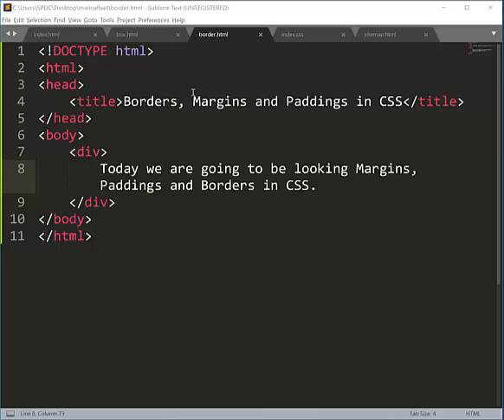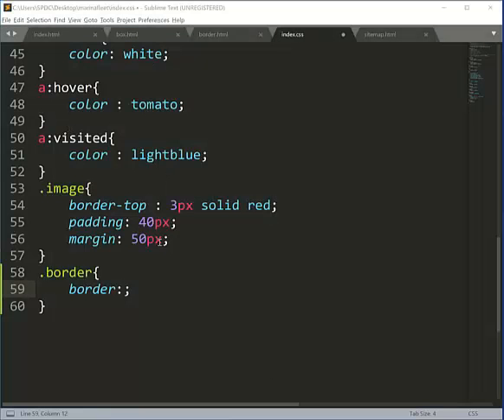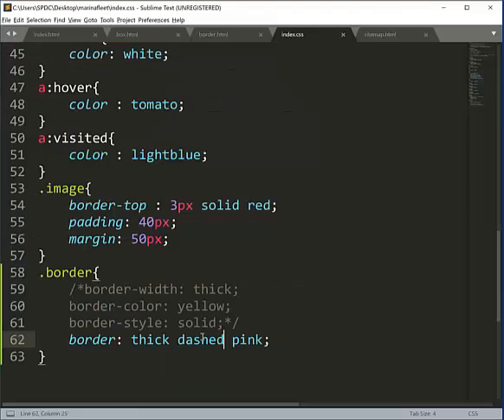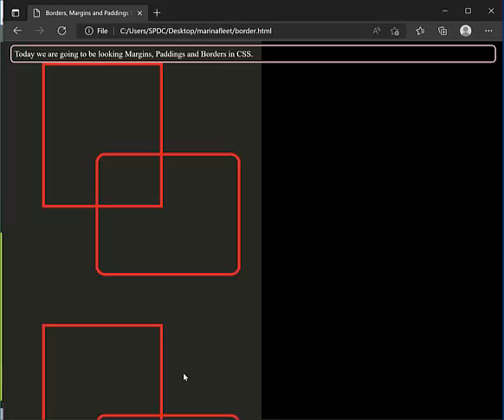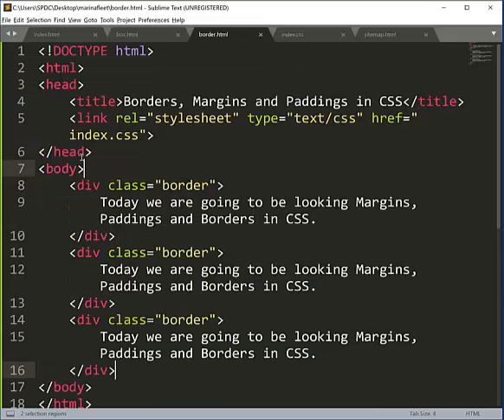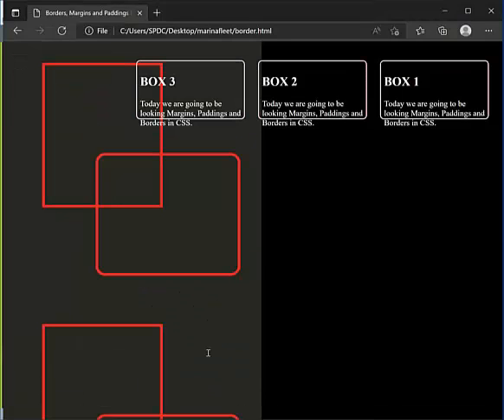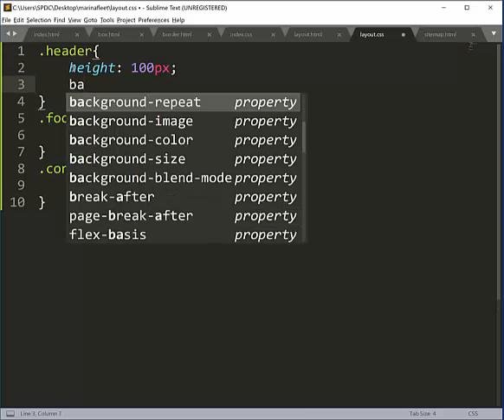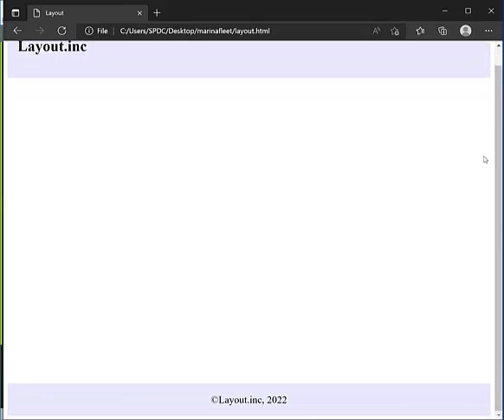Margins, Paddings, Borders and Layout in CSS